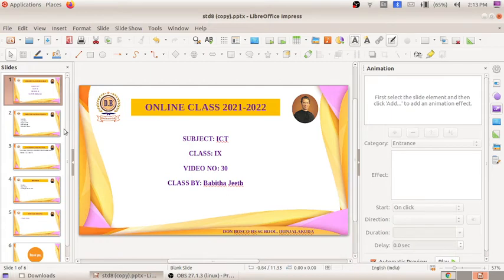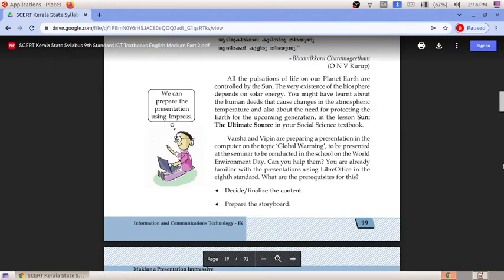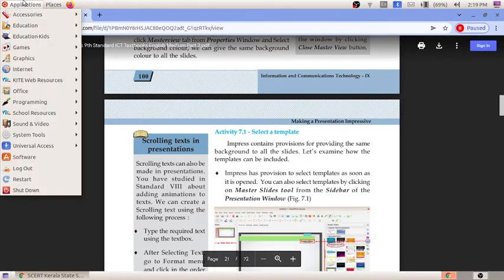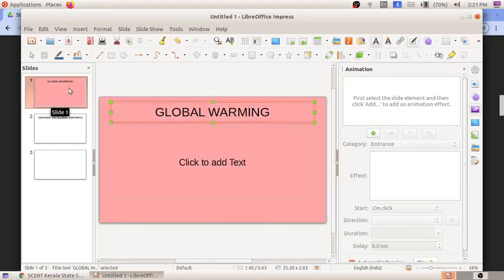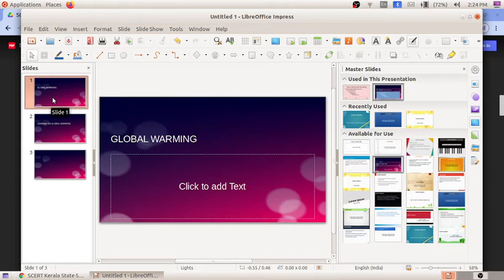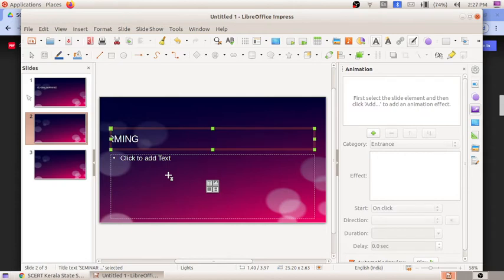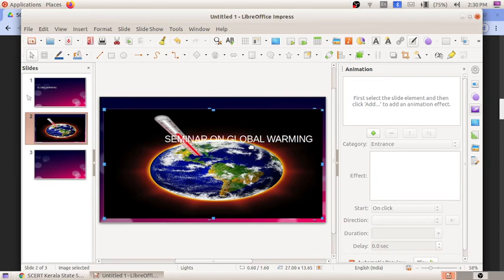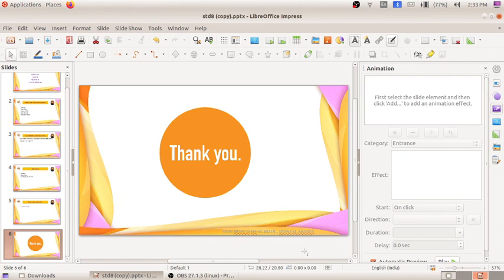ICT 9 Video 30 Babitha